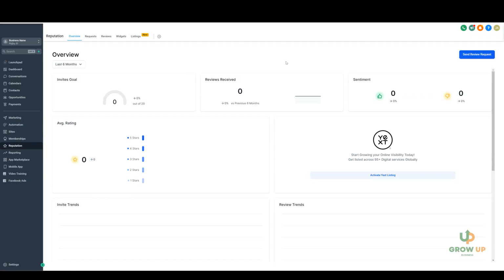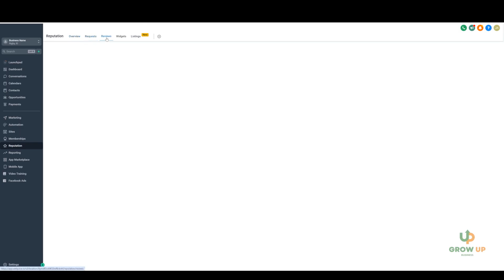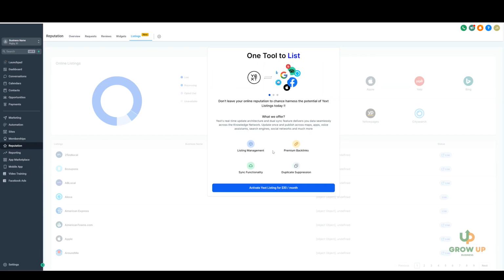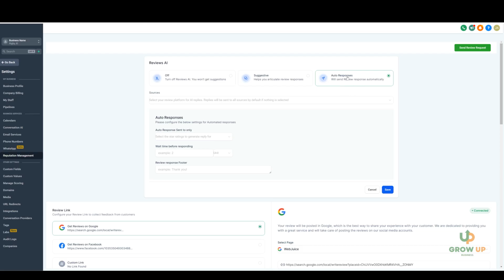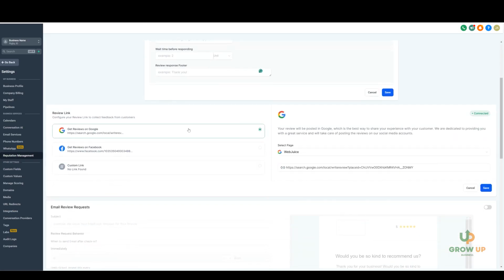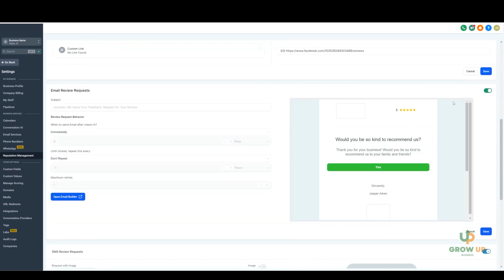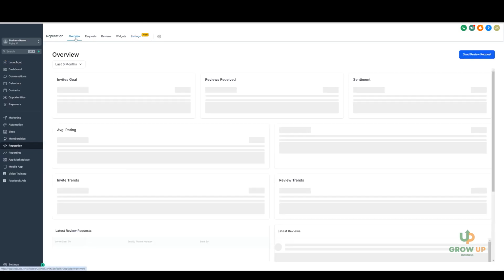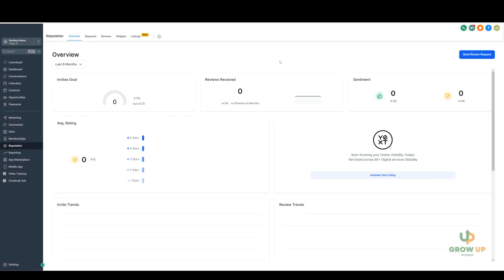Manage Reviews and Reputation in GrowUp Business | Tutorial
Collect, manage and respond to your client reviews from one place. Connect Google, embed a live reviews widget, auto-respond with AI, generate review links, and send review requests by email or text, all in GrowUp Business.

GrowUp is the all-in-one system that runs your whole business from one panel: leads, conversations, bookings, payments, and follow-up, handled.

⏱️ Chapters
0:00 The Reputation tab
0:20 Reviews widget
0:34 Get listed and found
0:52 AI review responses
1:12 Response settings and links
1:54 Email and text requests
2:16 Send a review request